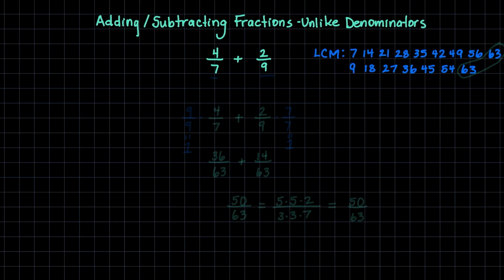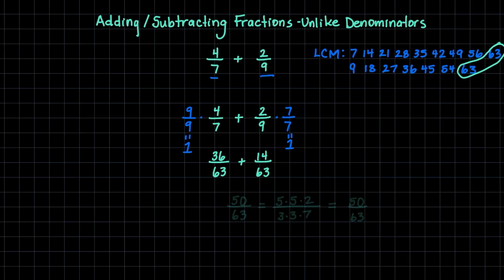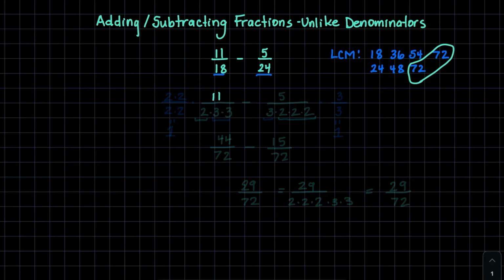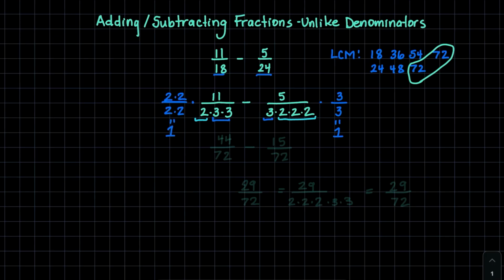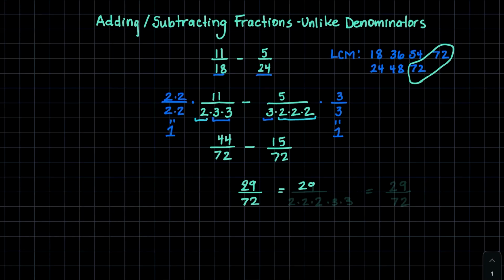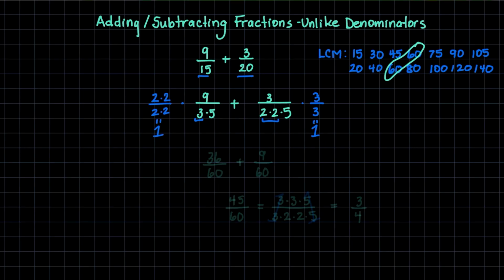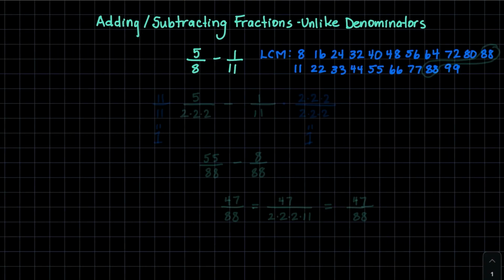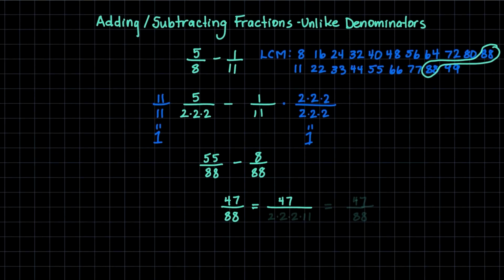Adding/Subtracting Fractions with UNLIKE Denominators...Part 2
In this Mathnificent Conversation our feature guest is adding and subtracting fractions with unlike denominators. This is a continuation of the part 1. This is an essential skill for all who want to succeed in mathematics.